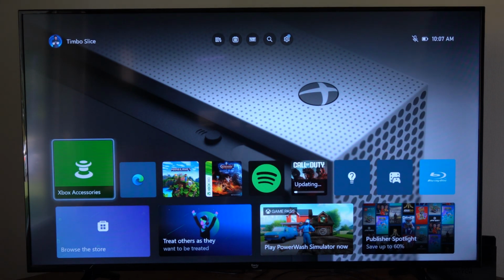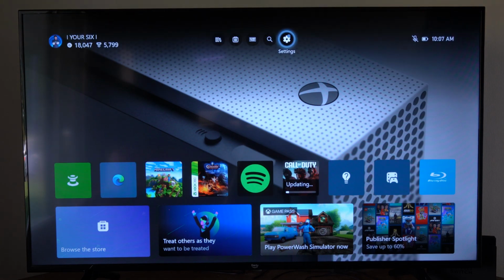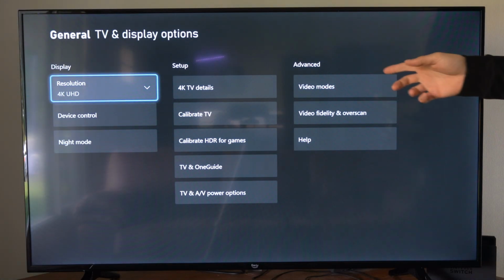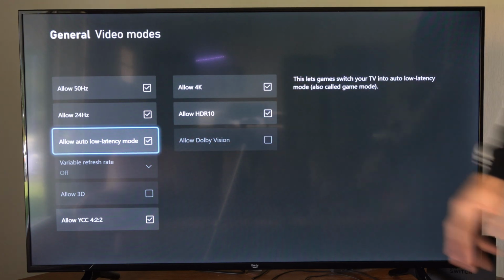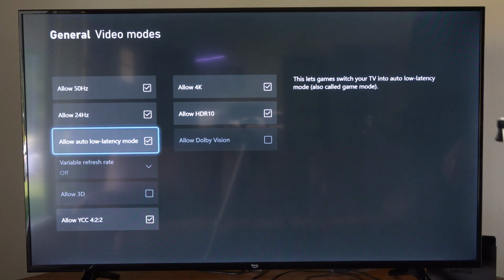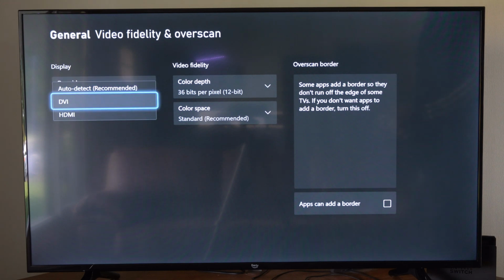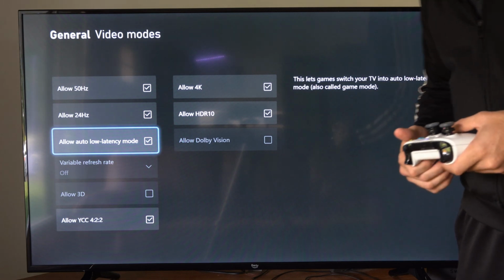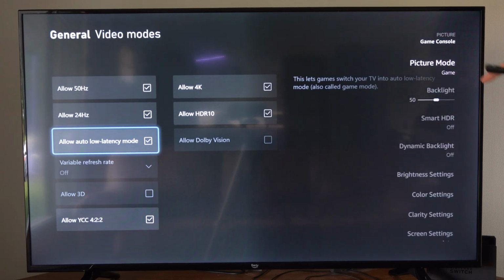How to Turn On Variable Refresh Rate VRR on Xbox One (Fix Screen Tearing)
Variable Refresh Rate (VRR) is a feature that helps improve the visual quality of games by synchronizing the refresh rate of your display with the frame rate output of your console. To enable VRR on an Xbox One, you need a display that supports VRR and is connected to your console via an HDMI 2.1 cable or a compatible HDMI 2.0 cable.

Here's how you can turn on Variable Refresh Rate on your Xbox One:

Ensure that your TV or monitor supports Variable Refresh Rate (VRR) and that it's connected to your Xbox One using an HDMI 2.1 cable or an HDMI 2.0 cable (for HDMI 2.0 VRR support).

Make sure your Xbox One console is up to date. To do this, go to "Settings" on your Xbox One:

Scroll right to the "Profile & system" tab.
Select "Settings."
Choose "System."
Select "Updates."
If there is a system update available, install it.

Now, go to the display settings on your Xbox One:

Go to the "Profile & system" tab.
Select "Settings."
Choose "Display & sound."
In the "Display & sound" settings, select "Video output."

Under the "Video fidelity & overscan" section, you should see the "Variable refresh rate" option if your display supports it.

Toggle the "Variable refresh rate" option to "On."

You may also see an option for "Allow variable refresh rate" in the "Video modes" section. Make sure to turn this option on as well if it's available.

Your Xbox One will test your TV or monitor's VRR compatibility. If successful, VRR will be enabled.

Confirm your settings, and VRR will now be active for compatible games and apps.